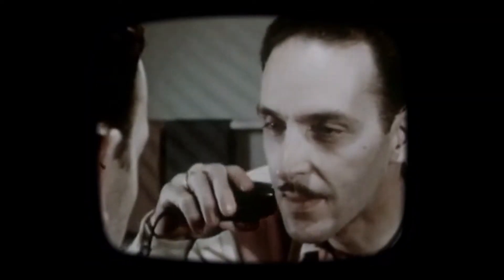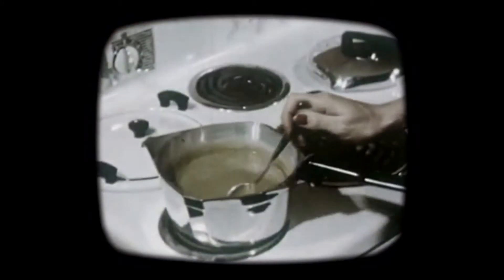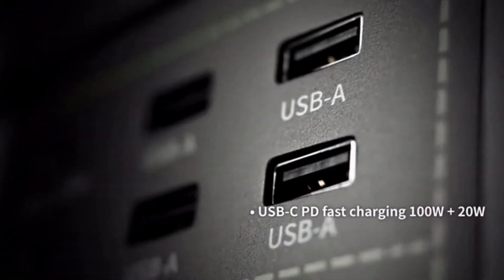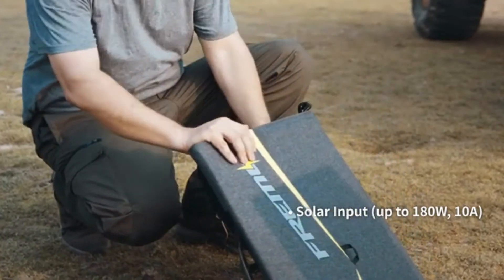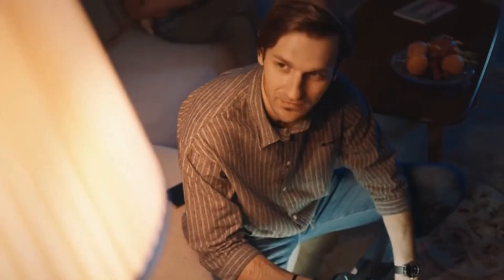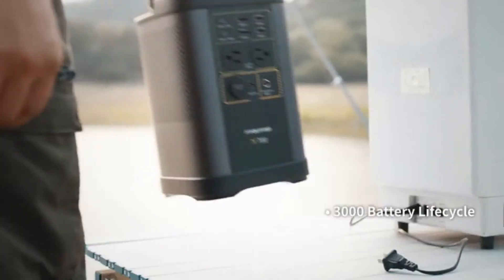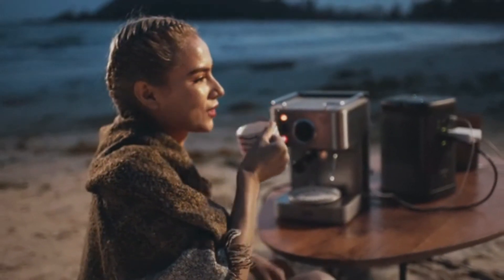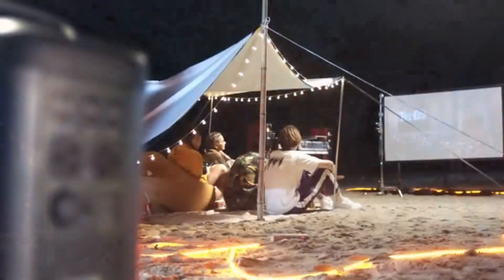FREMO X700 : THE WORDL'S SMALLEST 1,000W LIFEPO4 POWER STATION | Kickstarter | Gizmo Hub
Disasters are unpredictable and some of them lead to power outages, that’s when power becomes extremely important because a power outage might last for a long time with extreme consequences – it might end up to several weeks, and things might turn chaotic - a dark environment, where people cannot communicate, food cannot be stored properly, and even some medical equipment could be out of service – from it we are going to suffer tremendously.

Electricity is essential to us too, when we work outdoors or go on a trip in the wilderness with our family and friends.

FREMO X700, the latest portable power station.

We have created an innovative, reliable, and durable product in terms of everything, from industrial design to product performance and safety.

X700 uses the industry's safest automotive-grade lithium iron phosphate batteries which, compared to the ternary lithium batteries used in most of the energy storage products, are highly stable and nonflammable, with a cycle life 5 times longer – it is simply your best choice for energy storage products.

Small but Powerful.

X700 is small and compact, but boasts a power output of 1000W or even 1600W at its peak, enabling it to drive most of the existing electrical devices.